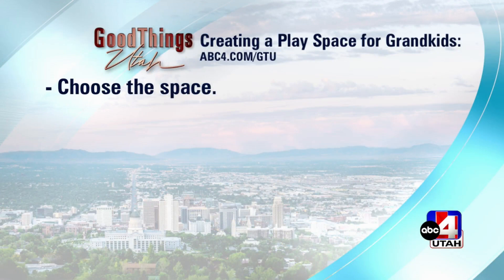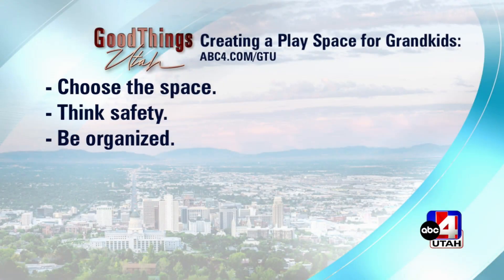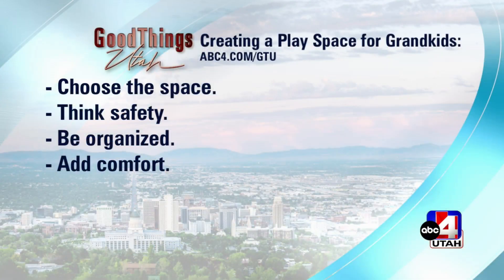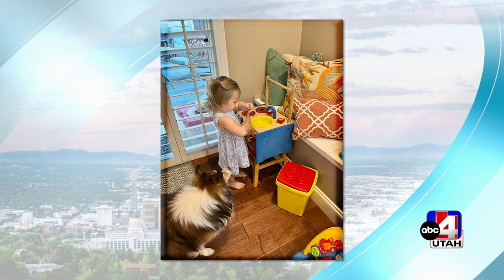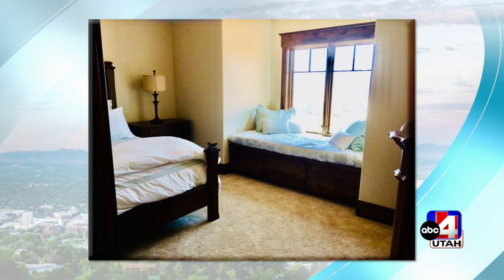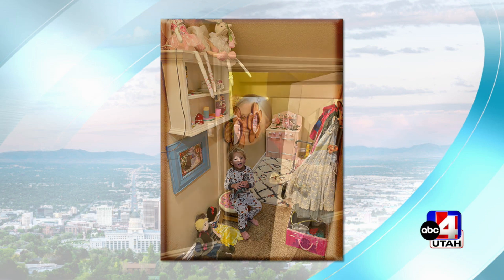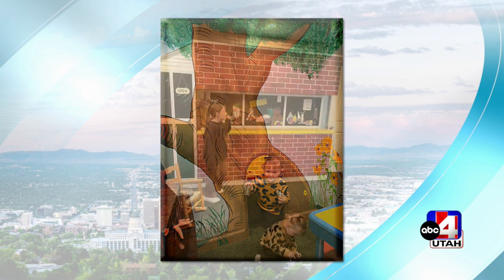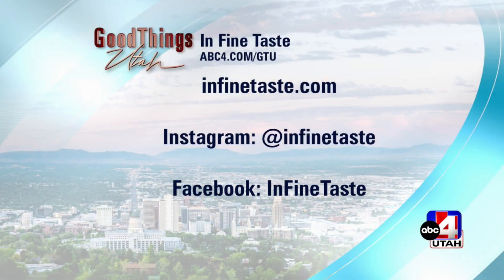Creating A Play Area For The Grandkids